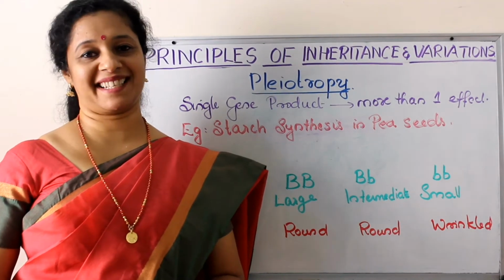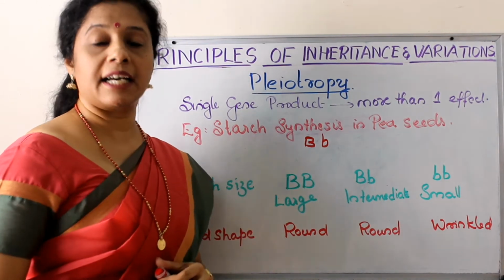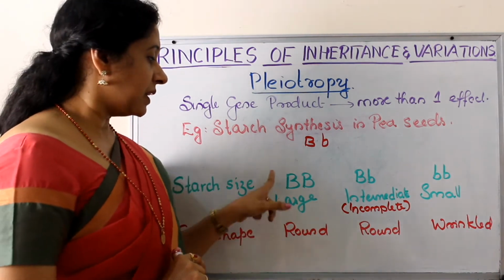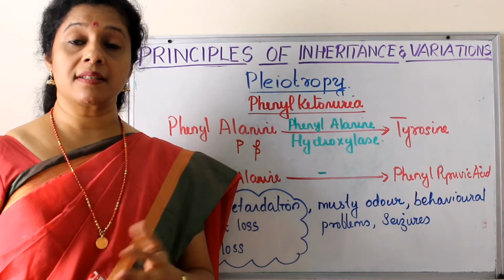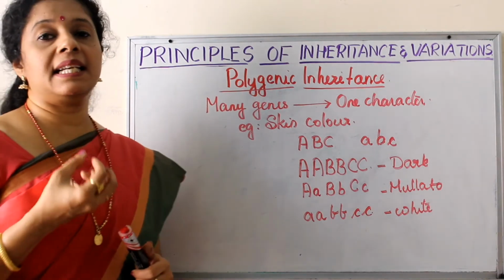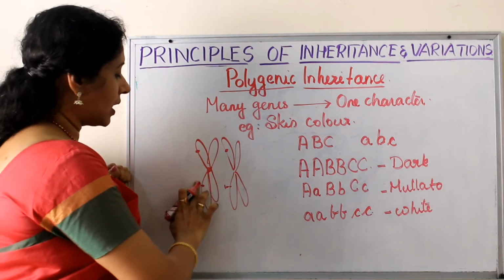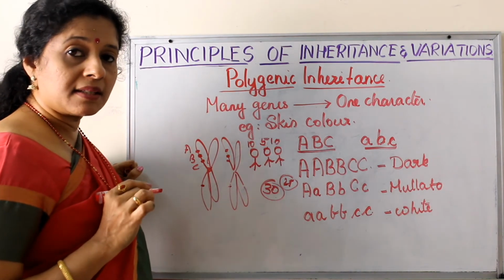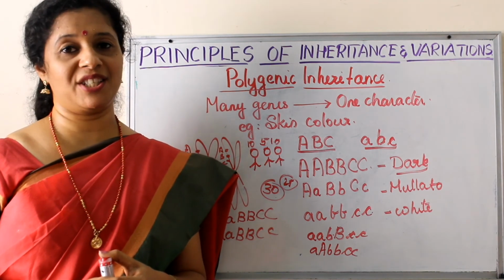NEET: Principles of Inheritance and Variations: Part IV-Pleiotropy and Polygenic inheritance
In this video we learn Pleiotropy and Polygenic inheritance.  Hope this is useful for my viewers.